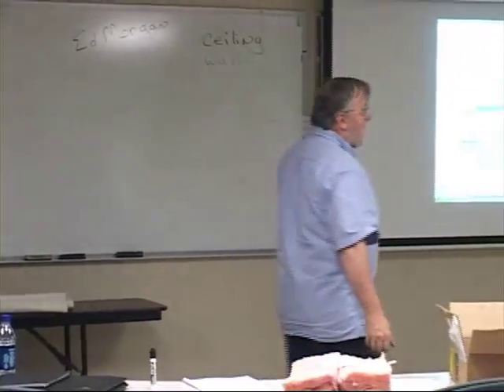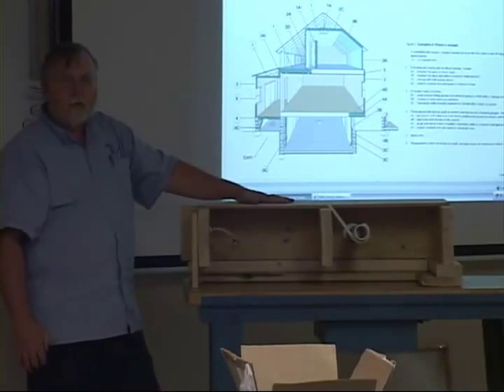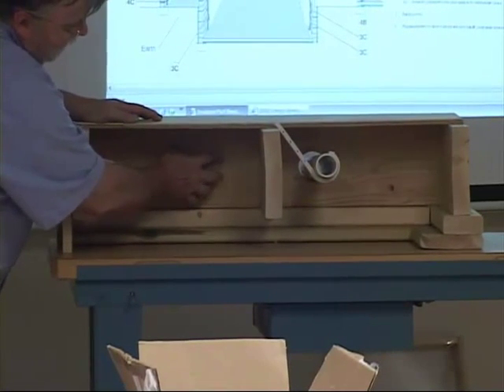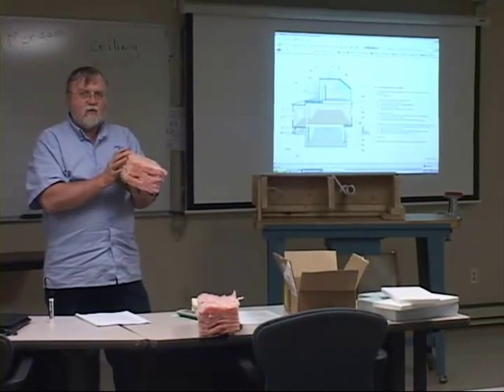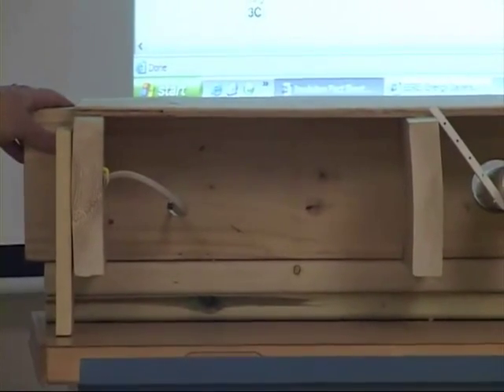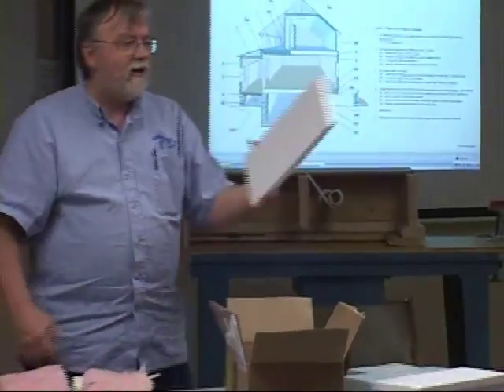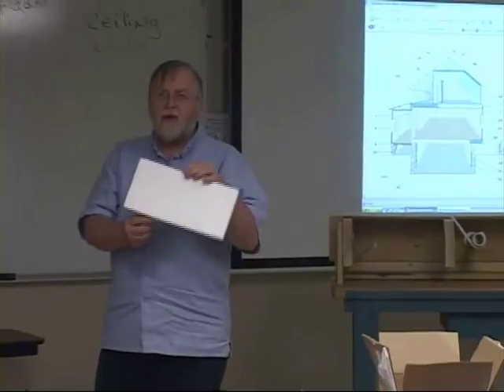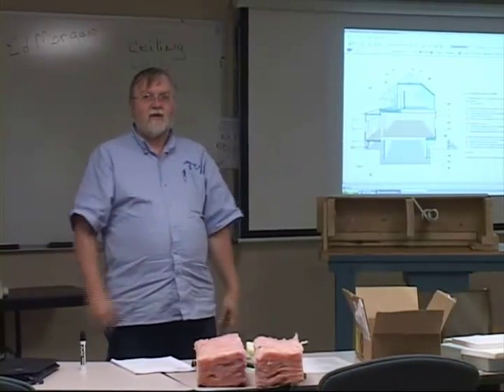Home Energy Ed - insulating basement rim joist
Home Energy Ed provides pointers on insulating the rim joists in your basement to keep the floors above the basement warm.